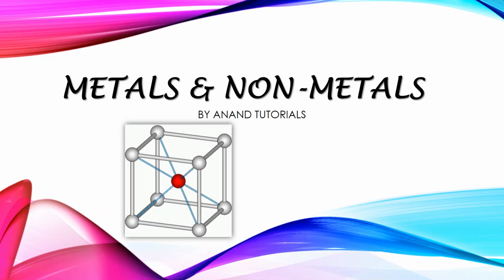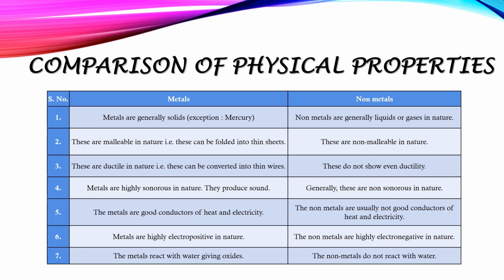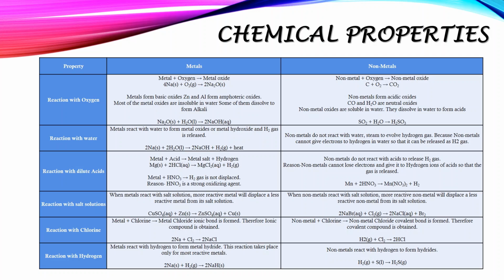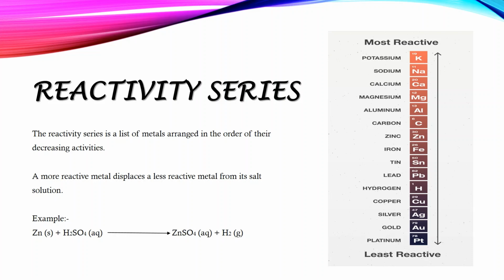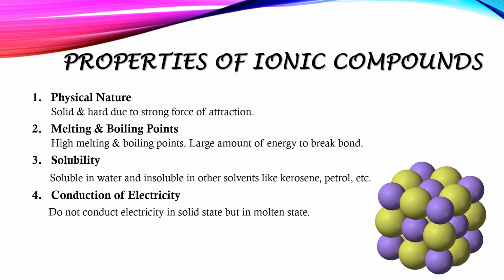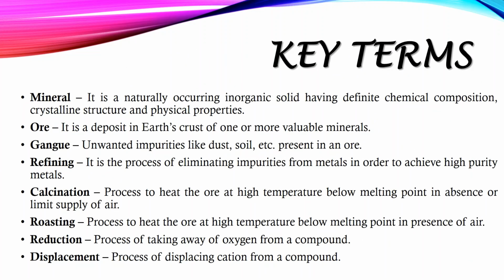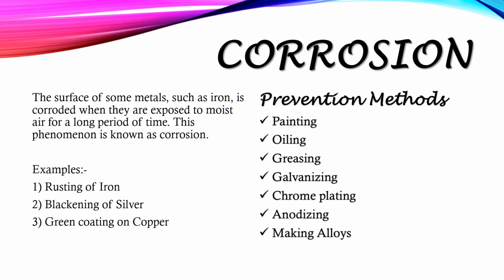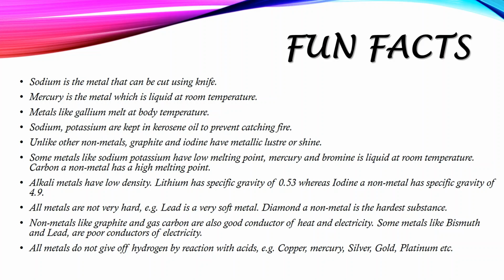Metals & Non- Metals || All topics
Hello All, I'm back with a new video on "Metals and Non-Metals".

Comment the topic you want to learn next.

Happy learning :)